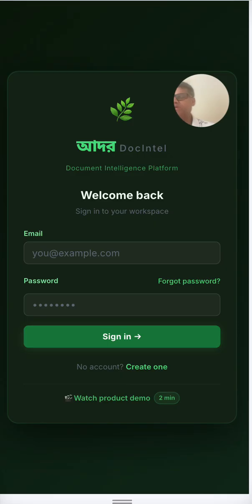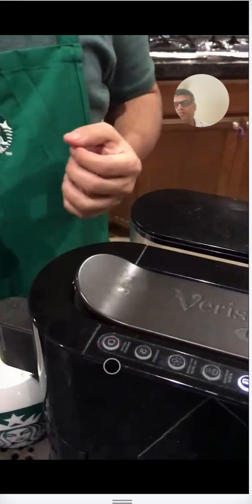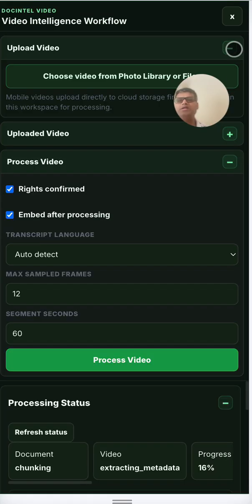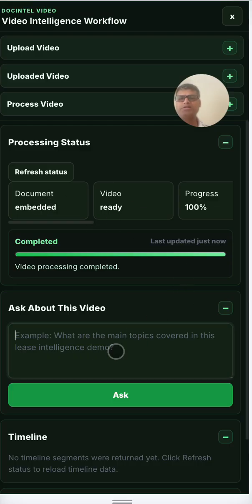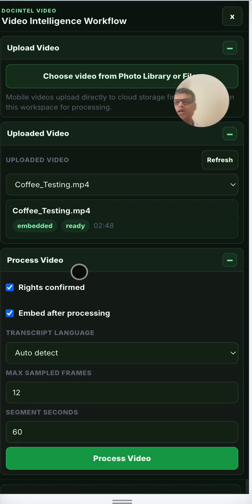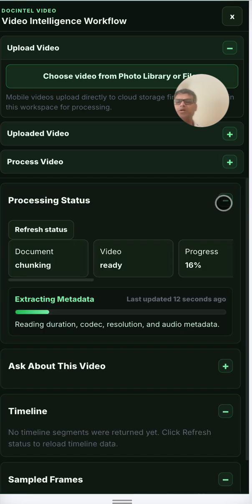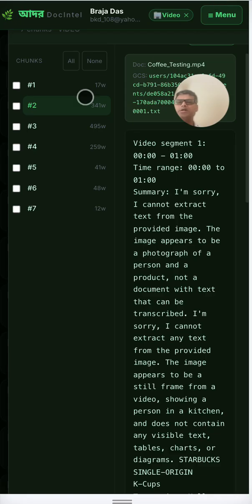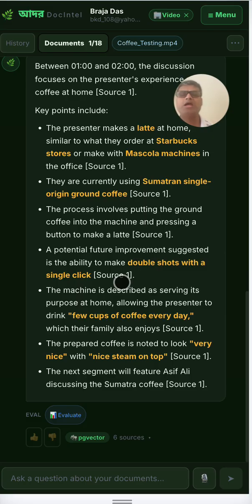DocItel Video Intelligence Mobile Experience